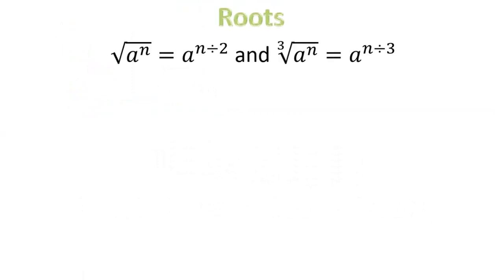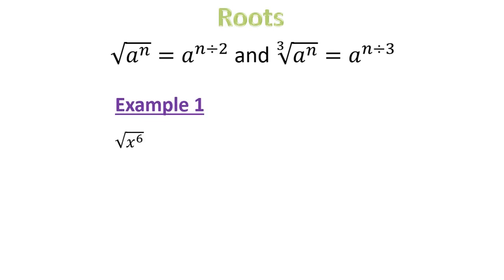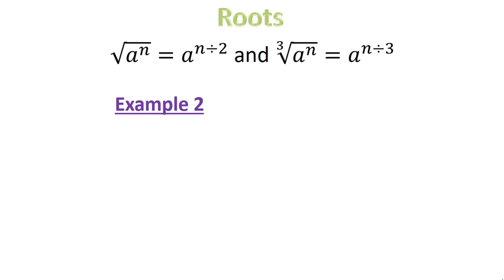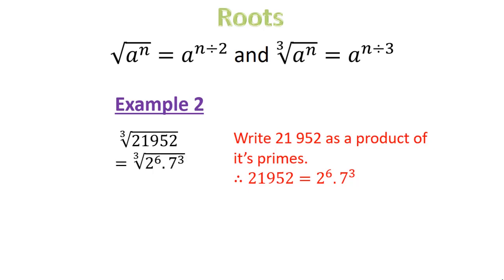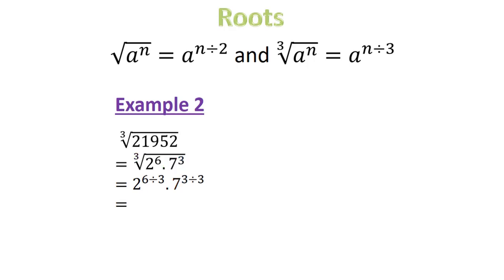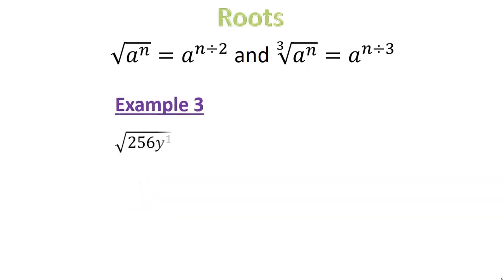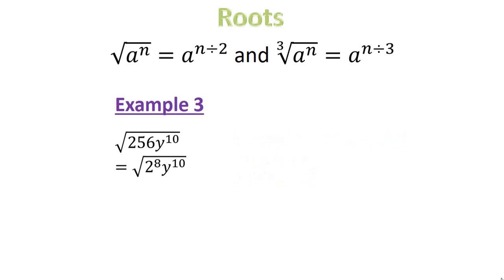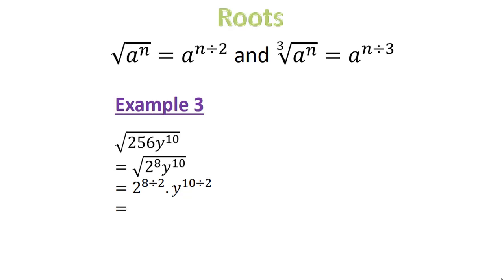Exponents - Square and Cube Roots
Working with Square roots and Cube roots